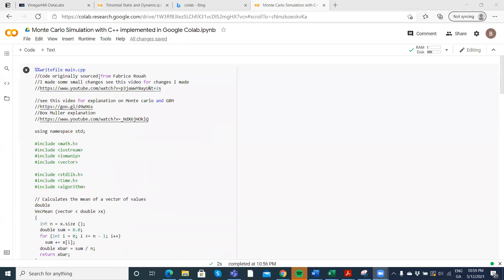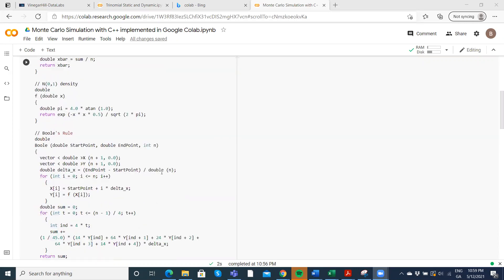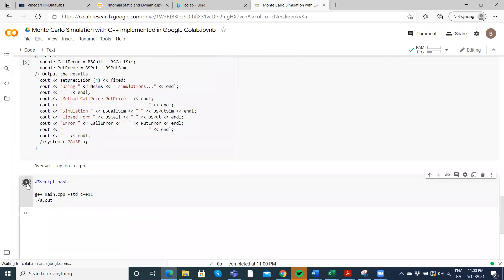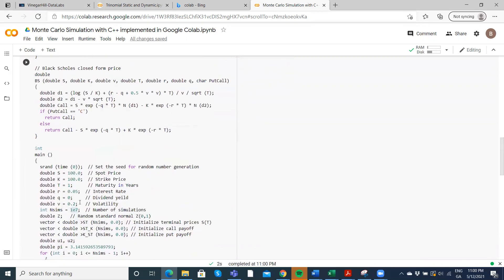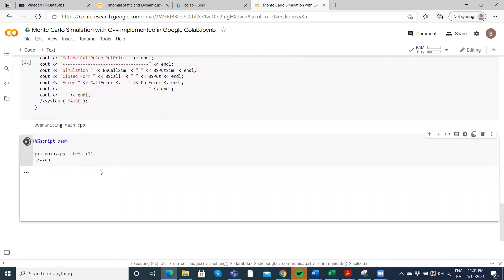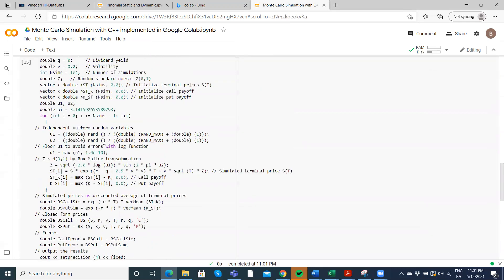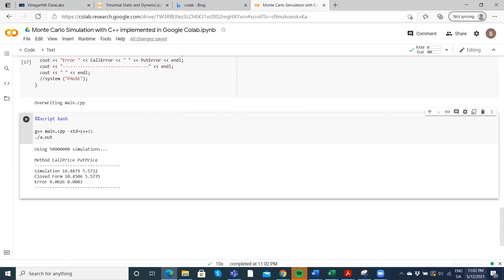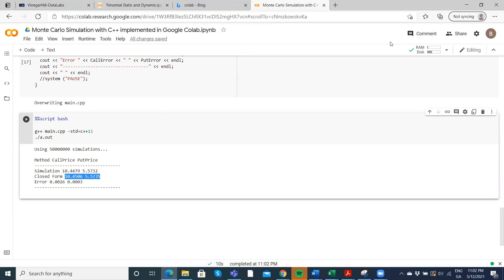Monte Carlo Simulation with C++ implemention in Google Colab with super fast execution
Monte Carlo is based on simulating Stock Price behaviour. See a basic but hopefully intuitive explanation here:

Boyle (1976), applied the Monte Carlo Simulation method innovatively to Finance and triggered decades of  research. The method exploits the distribution properties defined by a Geometric Brownian process consistent with Black Scholes assumptions for valuing European Options. This process can be simulated on a computer thus generating a series of stock price trajectories. This series determines a set of terminal stock values which can be used to obtain an estimate of the option value.  Google Colab is extremely performative when executing C++ code.